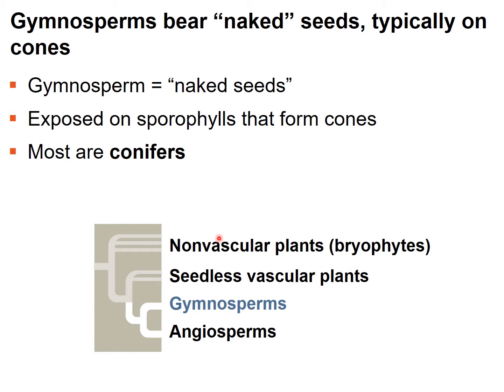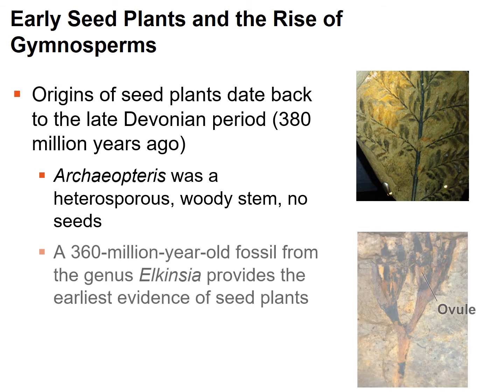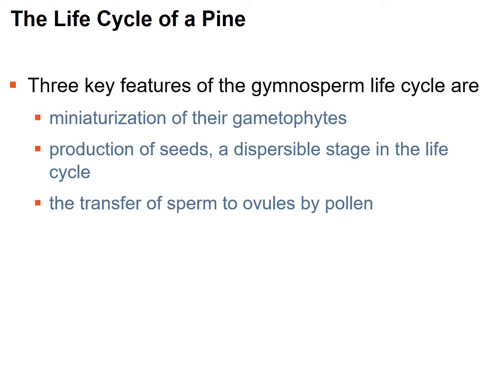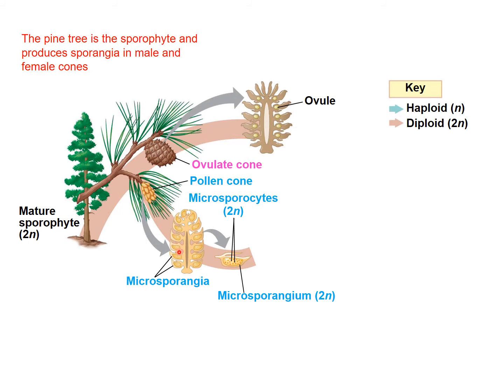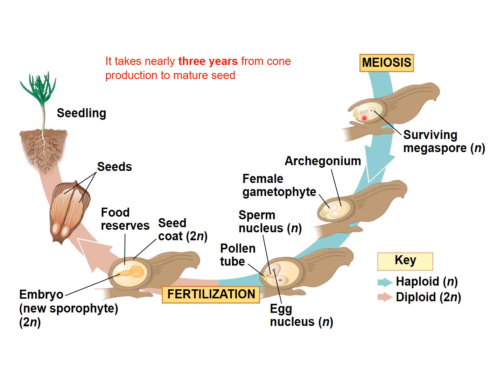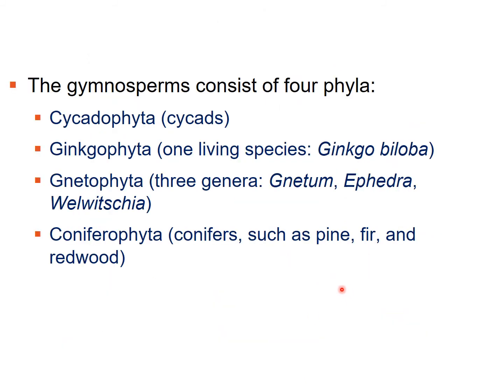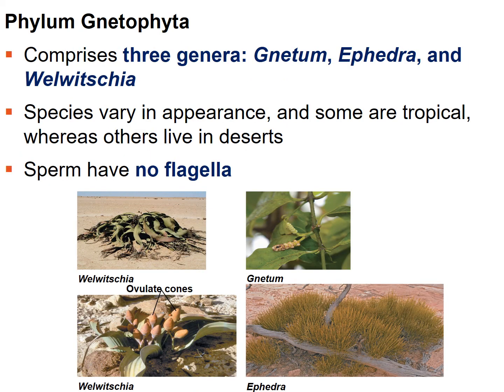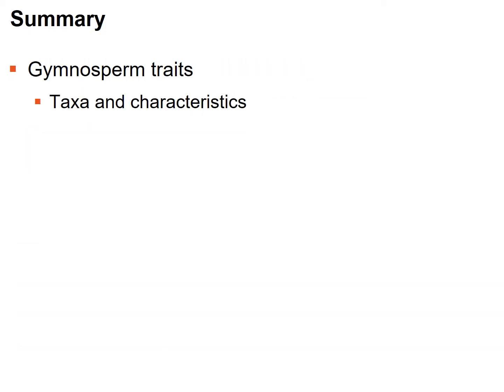Chapter 30 Gymnosperms